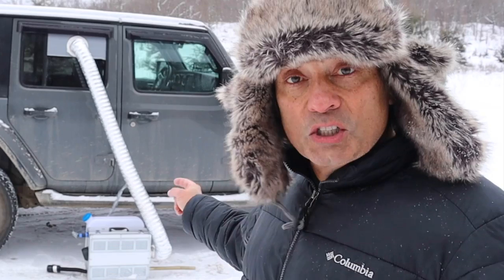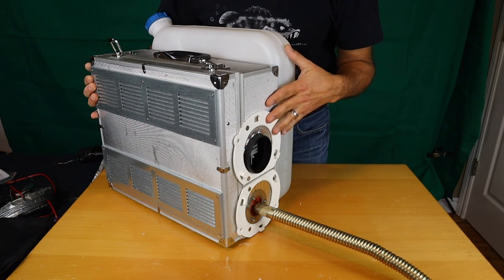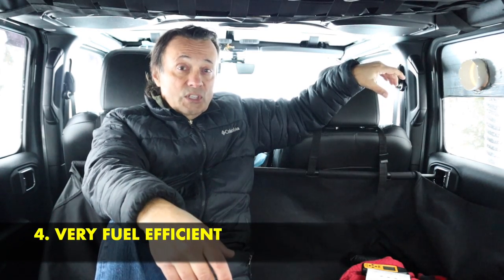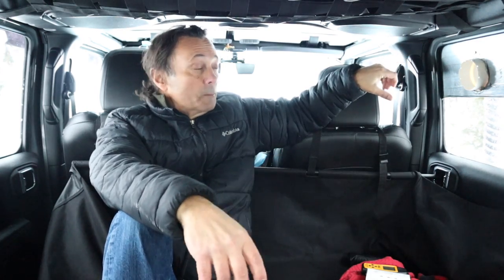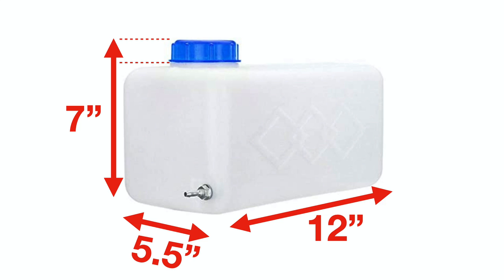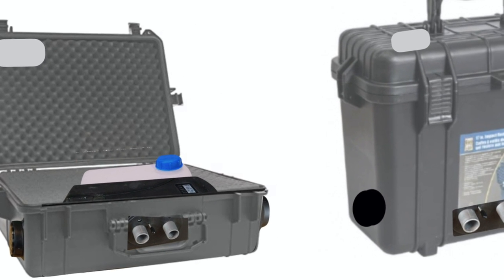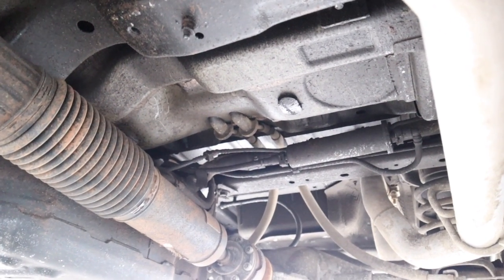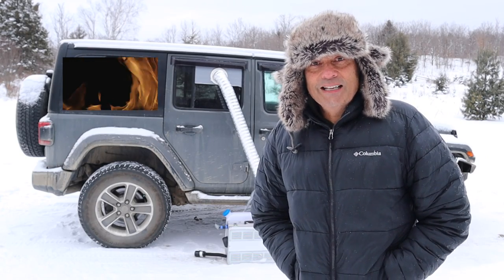DIY Portable Diesel Heater in a Box For Camping Design UPDATE - PART 1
⬇️MAIN TOPIC:
This video provides a CheaperJeeperTV DIY Portable Diesel Heater in a Box For Camping Design Update.
The update gives 5 pros and cons to the DIY Portable Diesel Heater in a Box For Camping Design.
The video then gives suggestions for possible improvement for a future design.

🤳 Carbon Monoxide Monitor:

⏰ Carbon Monoxide Alarm:

🧳 Weatherproof case for possible DIY portable diesel heater in a box for camping project:

Diesel Heater
5.5 L Tank
Stainless Steel 1” Elbow
Stainless Steel Flange(Closet bar holder)
Aluminum Tape
High Temp Silicone Sealant
Stainless Steel Brackets
Batteries for remote
Fastener Set
4” Vent Quick Connector Set
4” Vent Stainless Steel vent clamps
Galv, Stainless Steel Vent Cover

⬇️TIP:
This segment discusses three options to permanently mount a diesel heater in a Jeep Wrangler.

⬇️ Make¢ents
This segment of the video shares a subscriber's tip on window coverings for warm and cold weather camping.

Windshield Guard: WEATHERFORCE 360 Windshield Protector

⬇️ Things used in the making of this video:
1. Canon M50 4K Camera
2. Sennheiser MKE4 400 Microphone
3. Camera Tripod
4. My MacBook Pro for editing/uploading